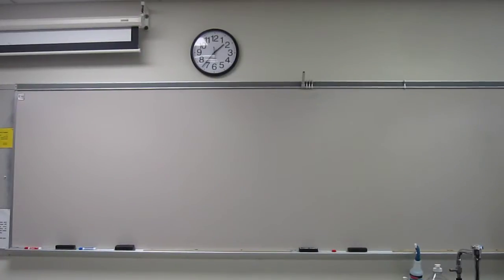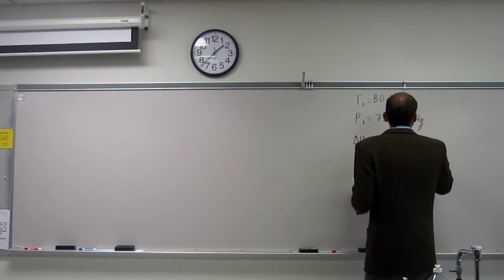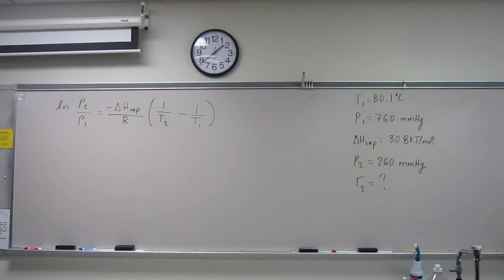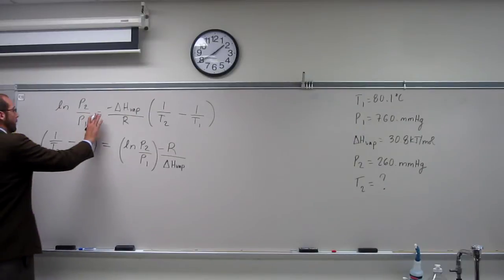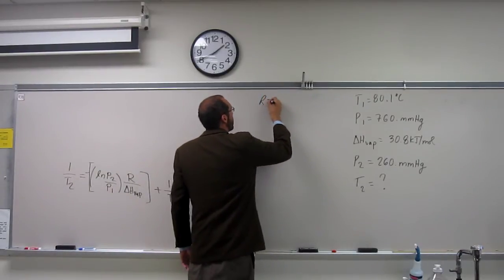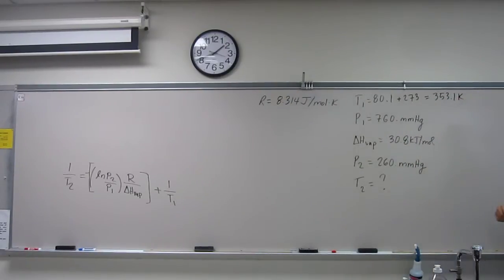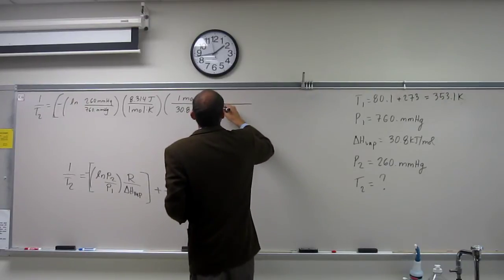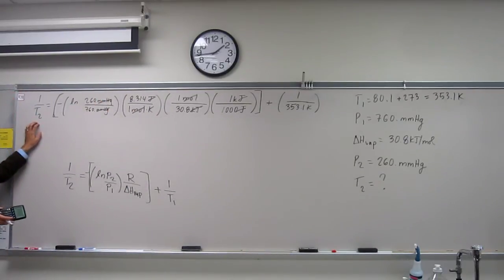Clausius-Clapeyron Equation 003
The normal boiling point of benzene is 80.1°C, and the heat of vaporization is ∆Hvap = 30.8 kJ/mol. What is the boiling point of benzene (°C) on top of Mt. Everest, where P = 260. mmHg.
INTERVIEW
1) Revell, K. (November 16, 2016) “An Interview with Heath Giesbrecht, Part I” The Macmillan Community
2) Revell, K. (November 16, 2016) “An Interview with Heath Giesbrecht, Part II” The Macmillan Community
INTERDISCIPLINARY ART LECTURE:
1) Giesbrecht, H., Peet, K. (January 20, 2016) “Translating Failure” WEDGE_SPACE